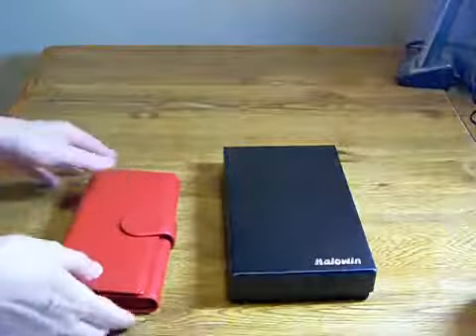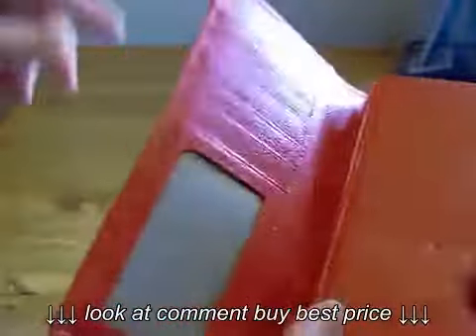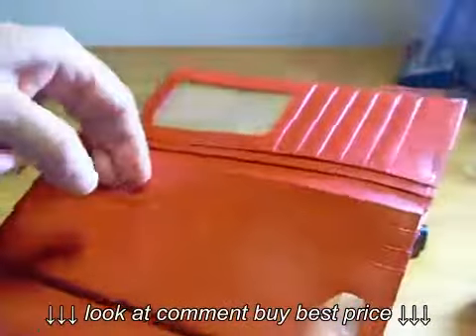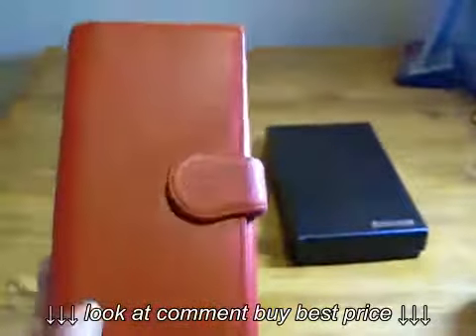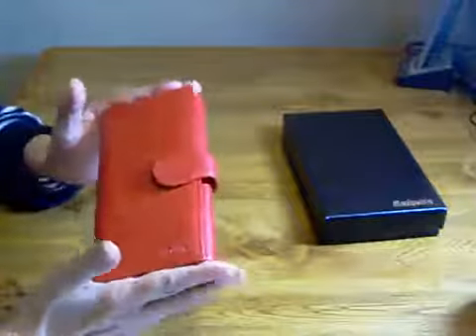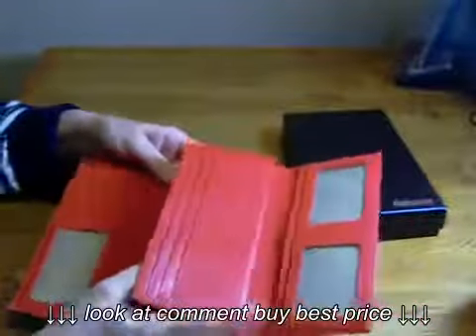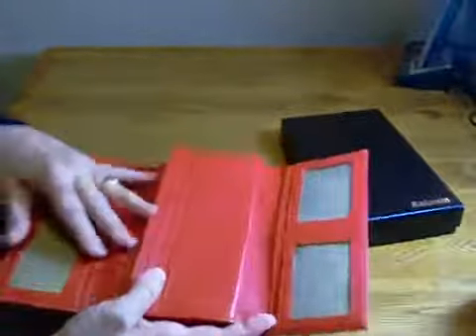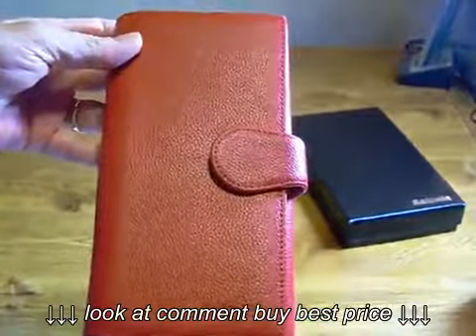Women RFID Blocking Wallet Trifold Leather Clutch Card Holder Long Purse, Absolutely gorgeous 100% G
Women RFID Blocking Wallet Trifold Leather Clutch Card Holder Long Purse, Absolutely gorgeous 100% G, Women RFID Blocking Wallet Trifold Leather Clutch Card Holder Long Purse, Absolutely gorgeous 100% G